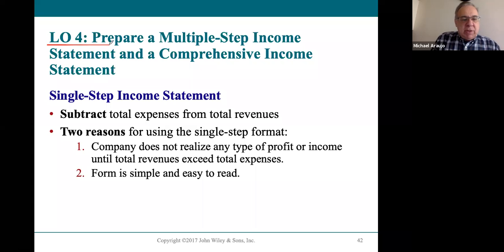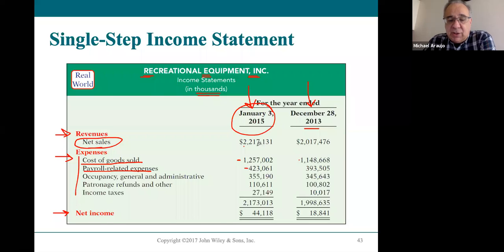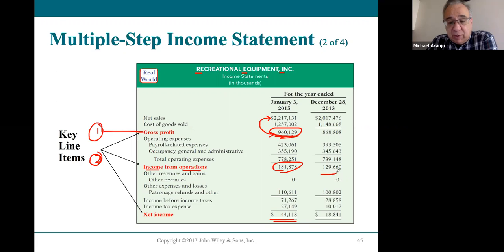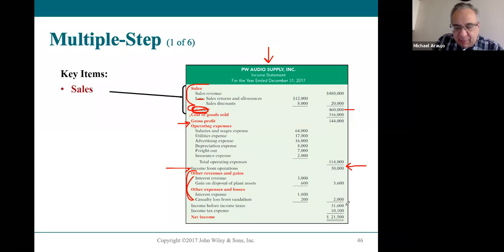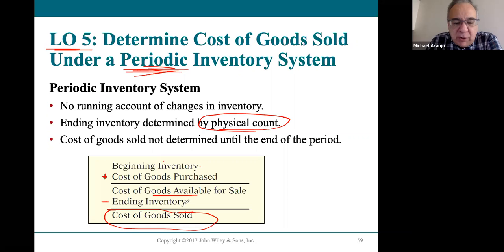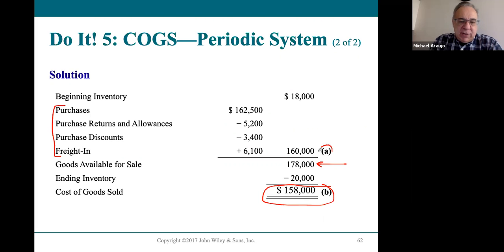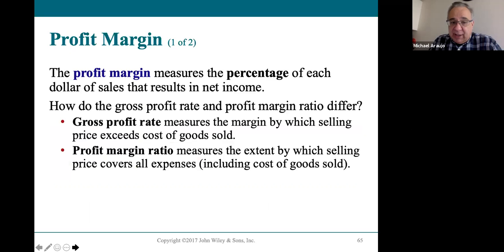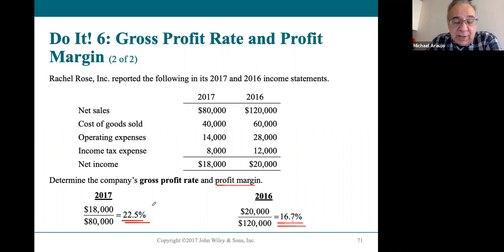ACC104-02A Chapter 5 LO4 LO5 LO6 Lecture